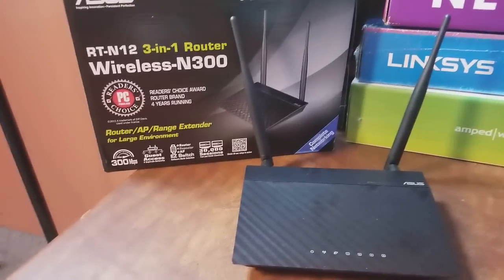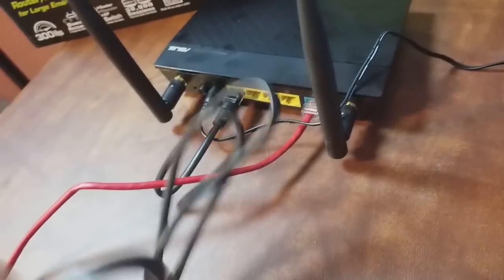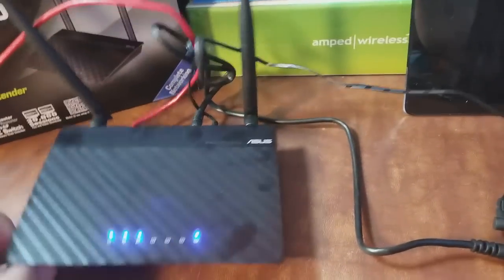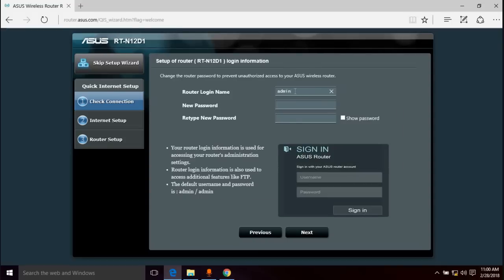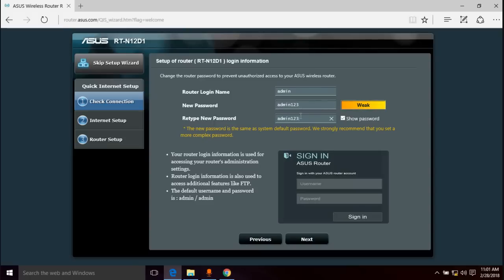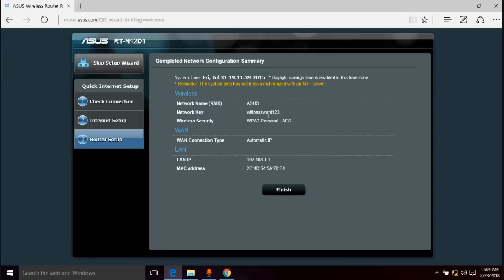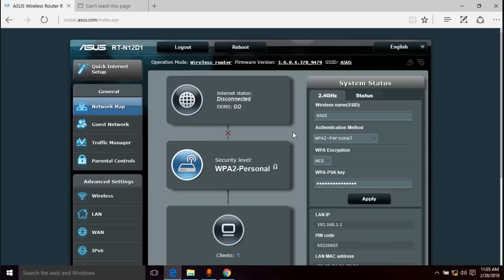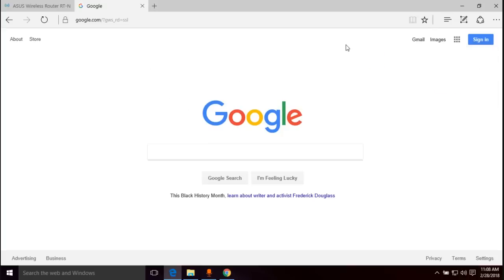ASUS N300 RT-N12 Initial Setup And Config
Eric walks through how to setup the ASUS n300 RT-N12 router for the first time.

This video will help you plug it in and get on the internet, but does not include recommended security settings. Please use this video as a simple reference guide and implement at your own risk.